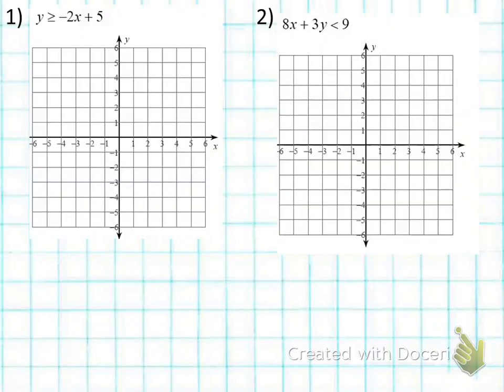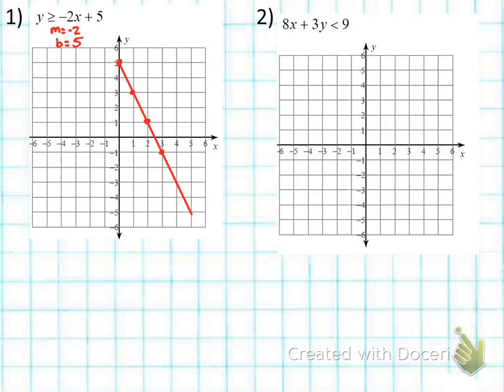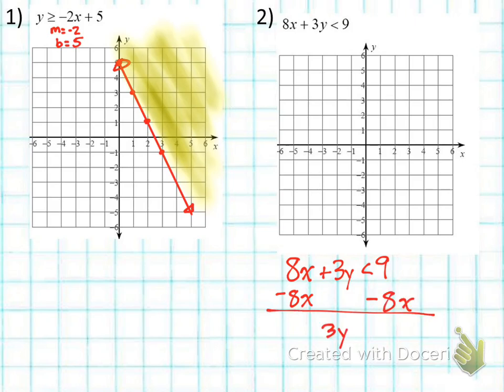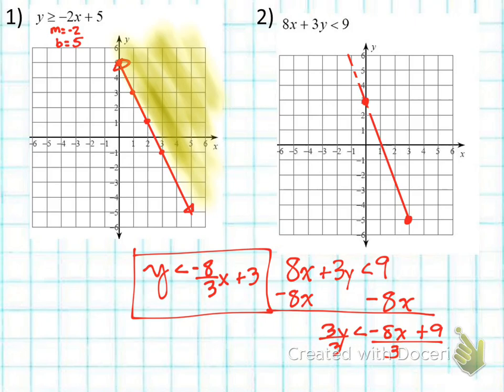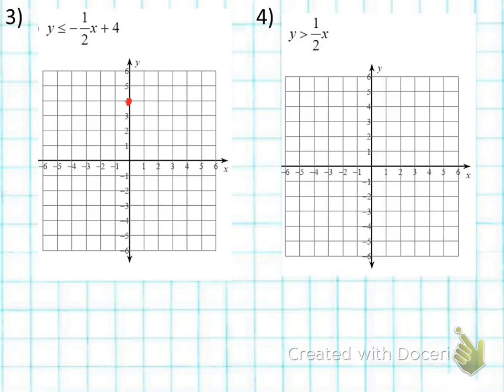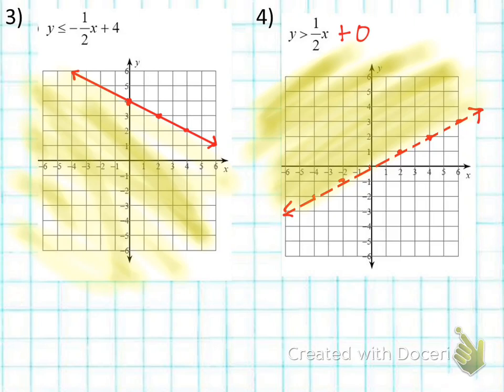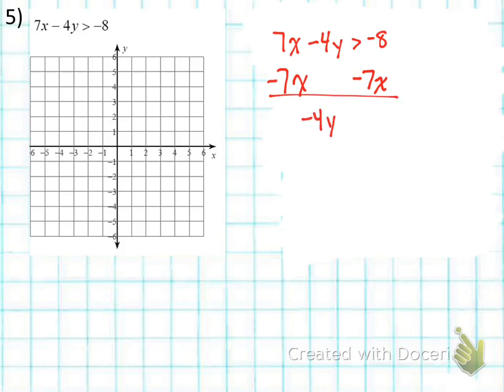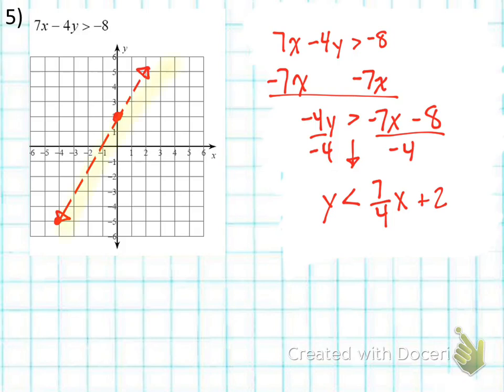Algebra 2 Lesson 047 Writing and Graphing Linear Inequalities Day 2